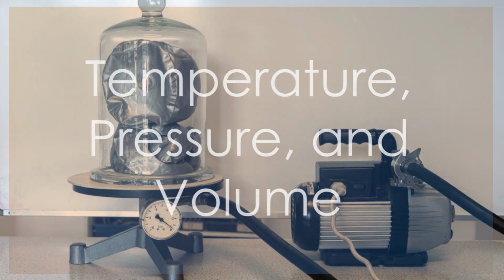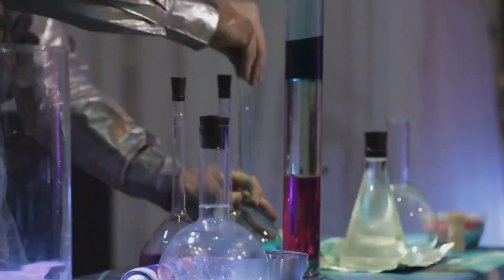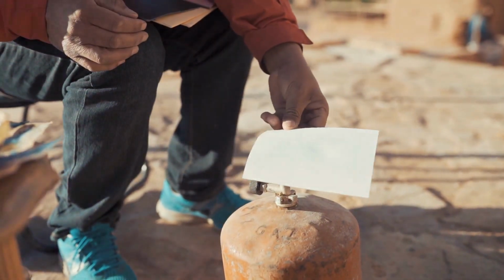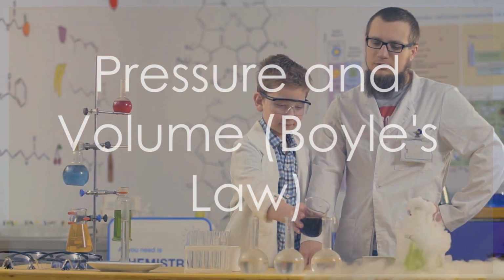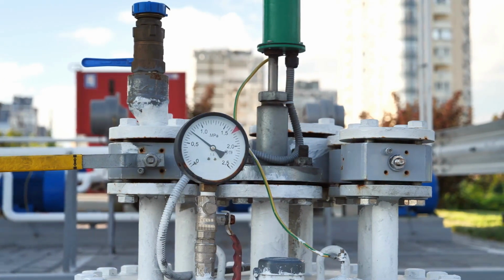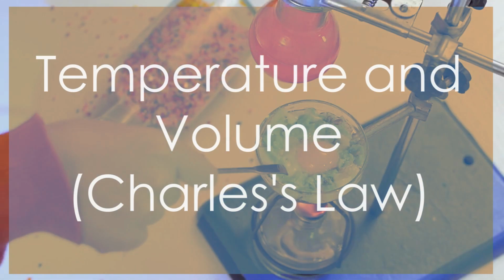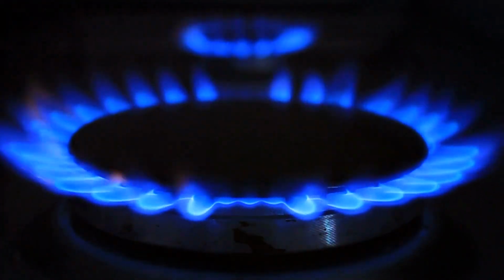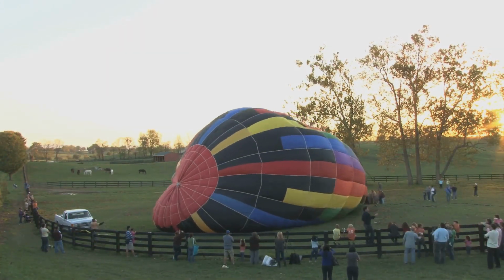Physics Triads: Ideal Gas Law, Boyle's Law, and Charles's Law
Explore the fundamental triad of the Ideal Gas Law, Boyle's Law, and Charles's Law in this educational video. We break down these key principles of gas behavior, examining how they interrelate and their applications in real-world scenarios. How do these laws explain the properties of gases under varying conditions of pressure, volume, and temperature? Join us as we delve into the equations, experiments, and practical examples that bring these concepts to life. Ideal for physics students, educators, and anyone interested in understanding the foundational laws of thermodynamics.